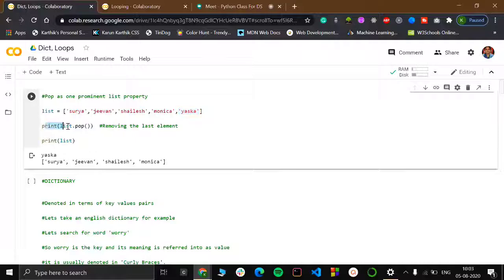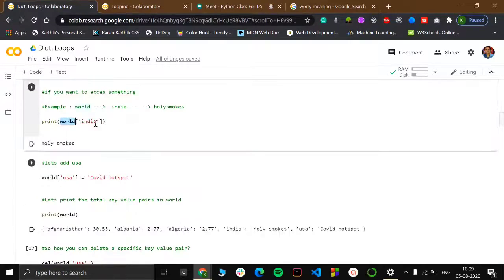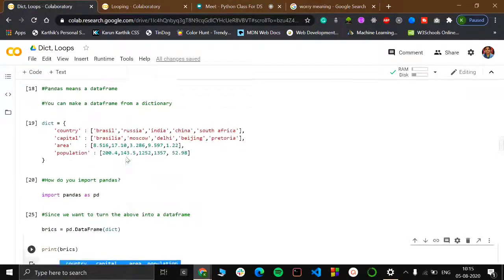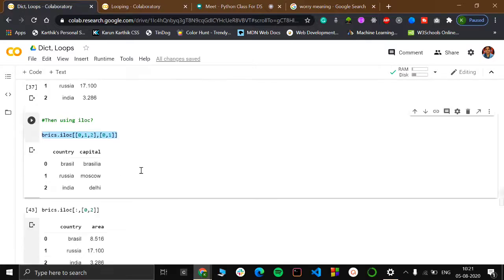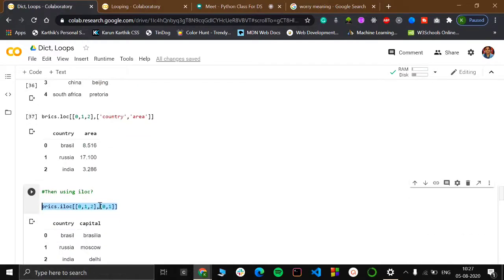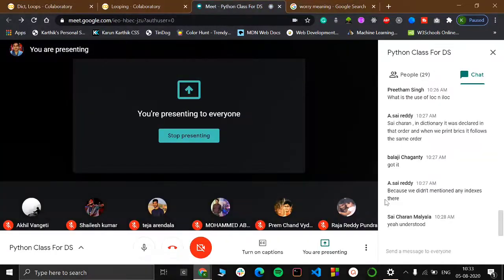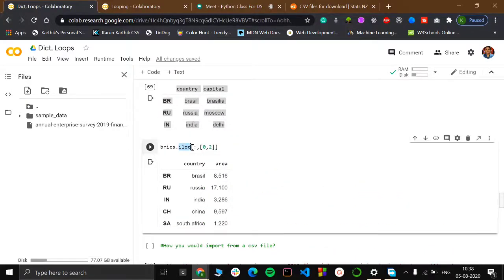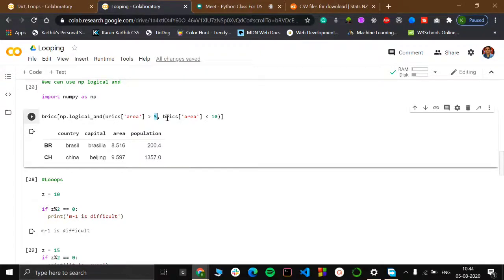Dictionaries and How to Import Data in Python